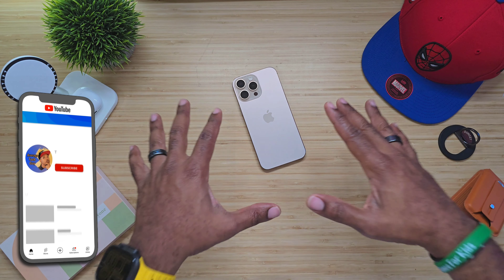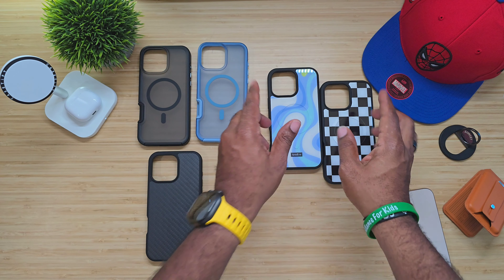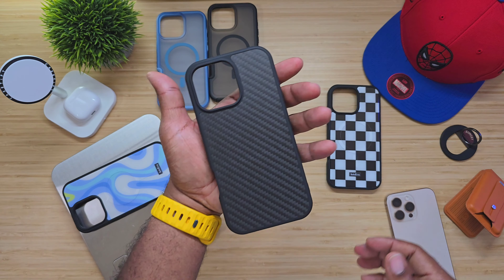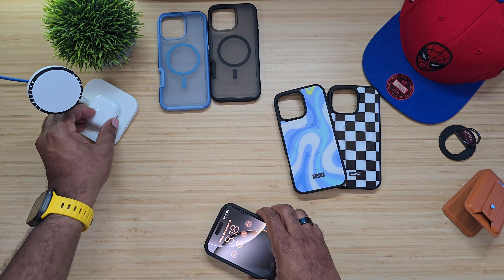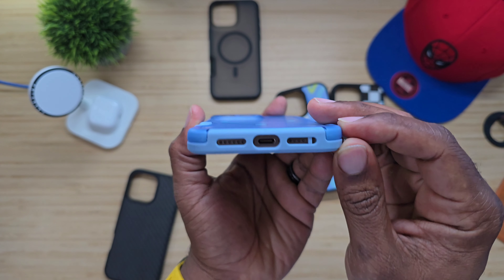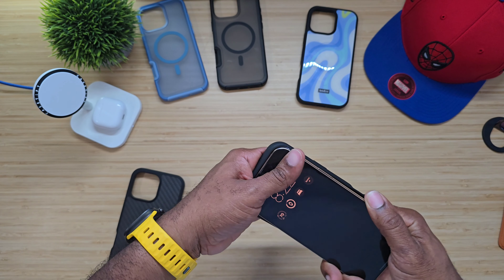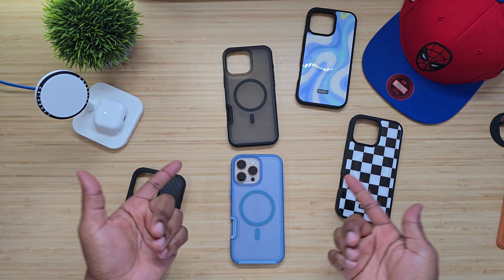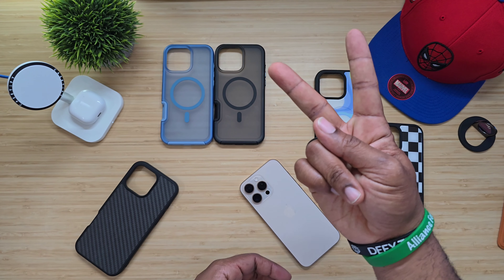ArtsEvo MagSafe Cases for iPhone 16 Pro Max..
Style and fun come together as one with ArtsEvo iPhone 16 Pro Max Cases.